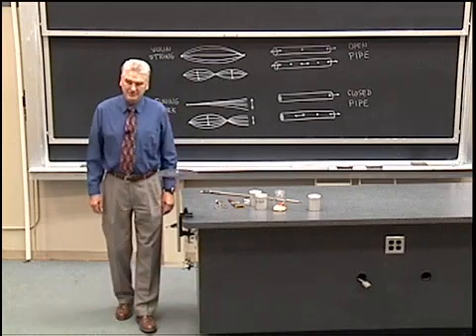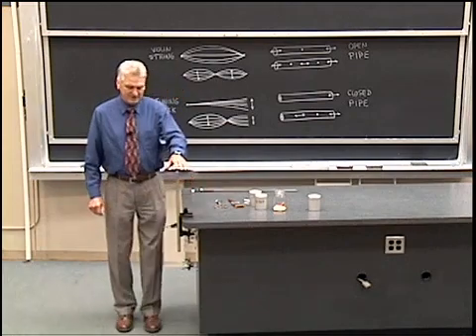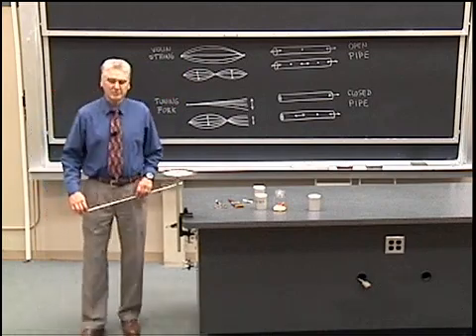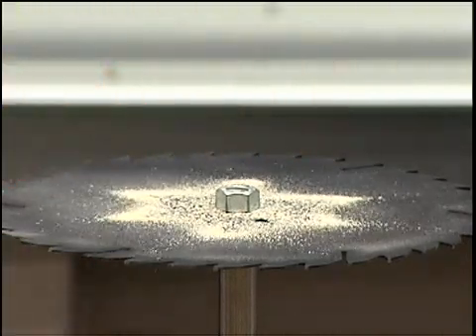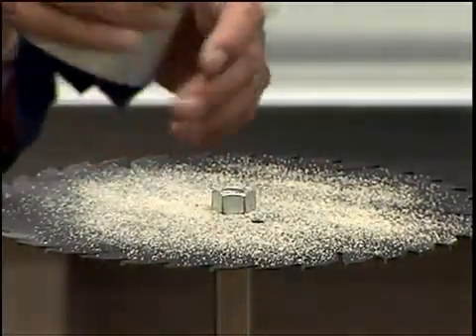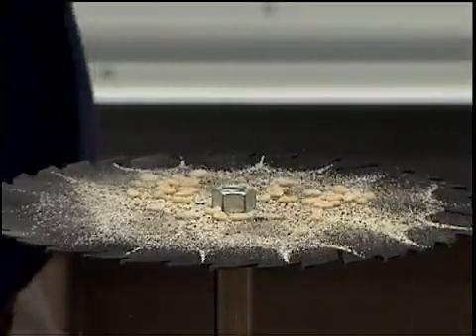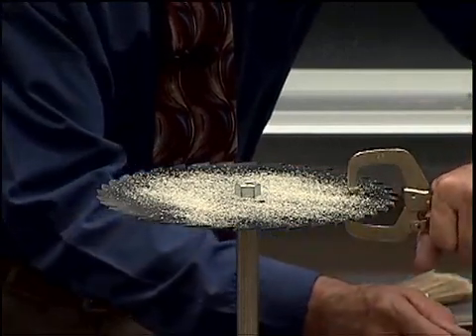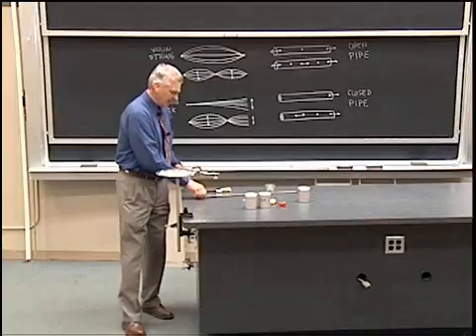Resonance and Saw Blade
A circular saw blade is mounted horizontally on a rod and set into vibration by stroking the blade with a violin bow. These patterns are observed with the aid of small particles sprinkled on the surface. The patterns are shown to depend on the way the violin bow strokes the blade and are modified by attaching a clamp which forces a node at a particular location.

Equipment:
- Circular saw blade
- Support rod
- Sprinklings of various materials
- Clamp